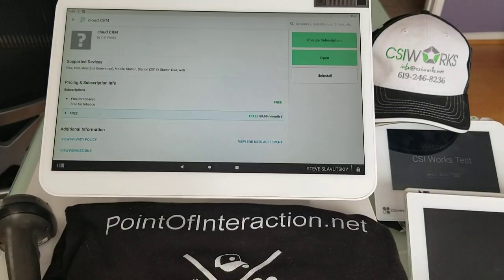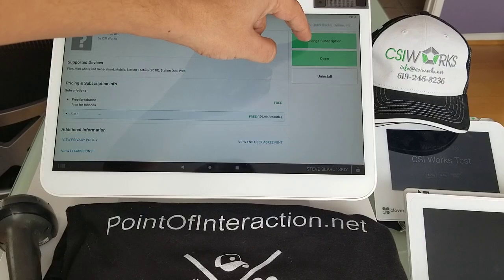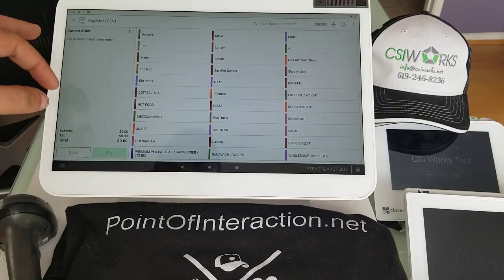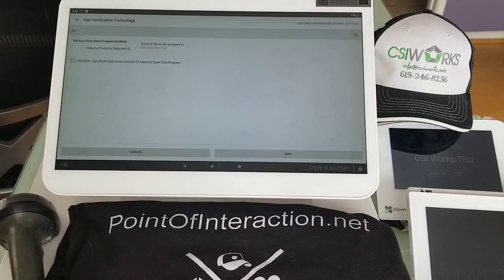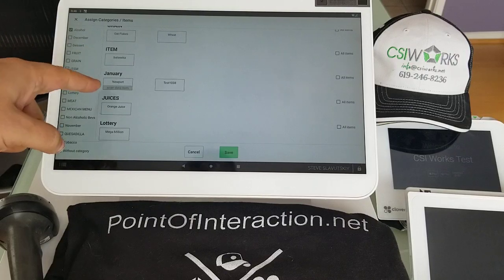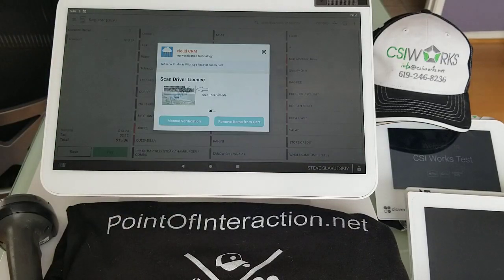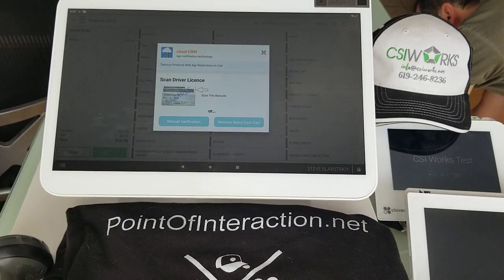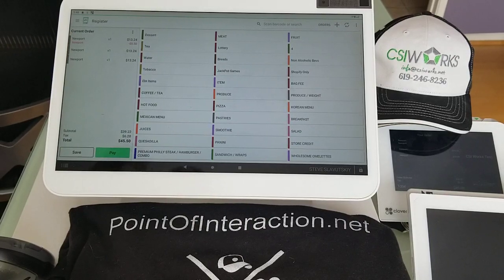Age Verification with Driver's license scan on Clover POS with cloud crm by CSI Works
Get Cloud CRM with Age Verification Technology by CSI Works on Clover